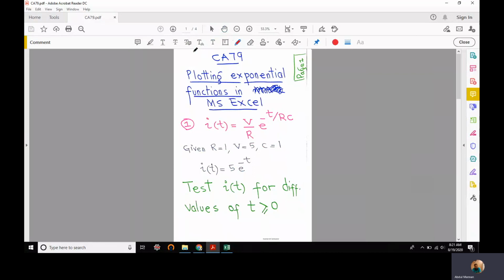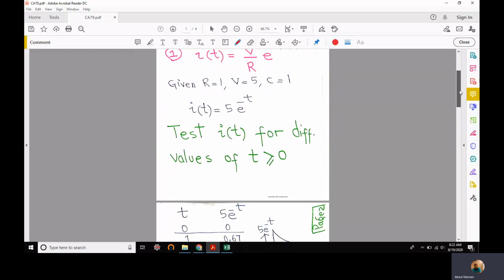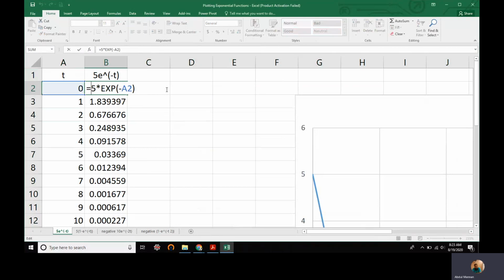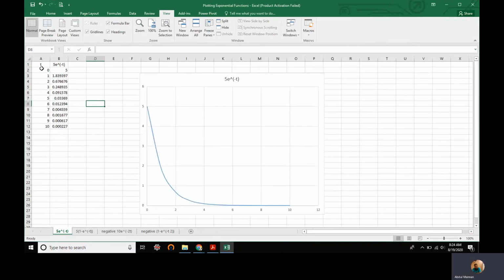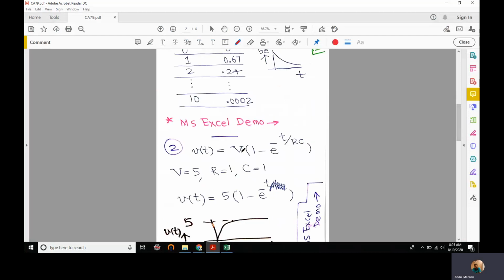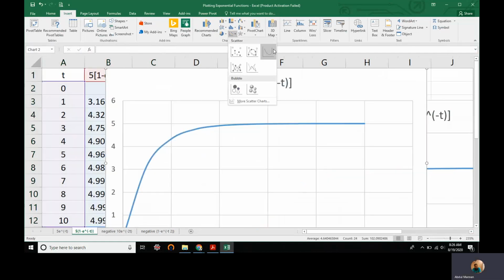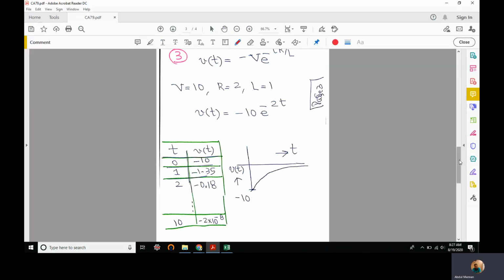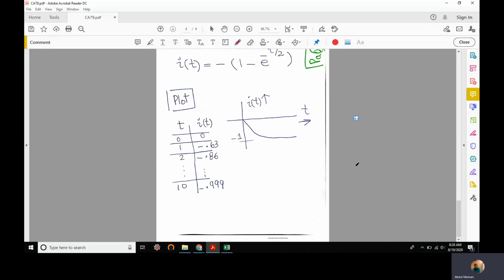CA79 | Plotting Exponential Functions in MS Excel | Circuit Analysis | Transient circuits | Mannan